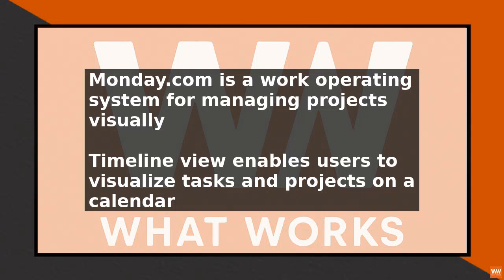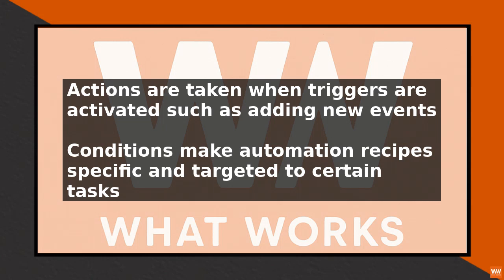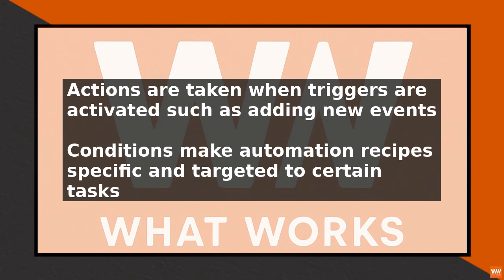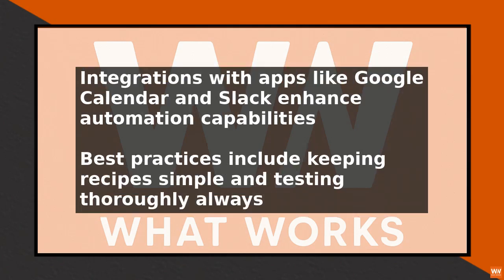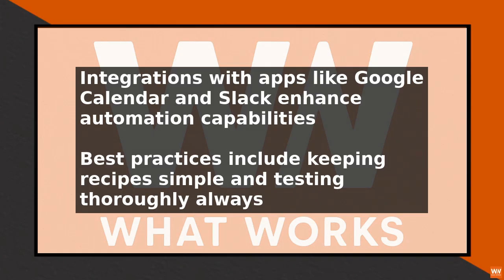How To Automate Monday.com Timeline View (2025)